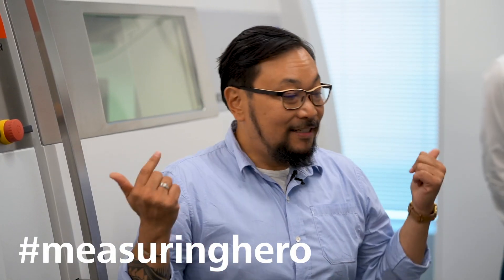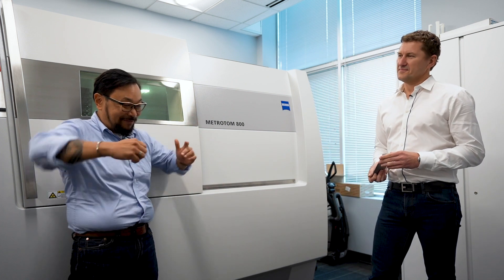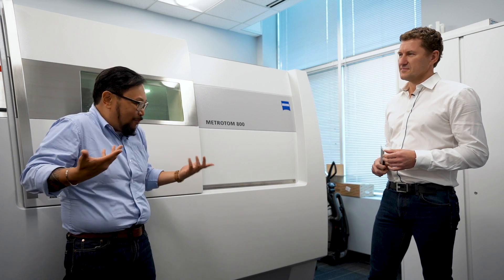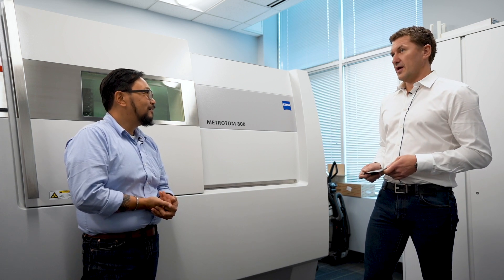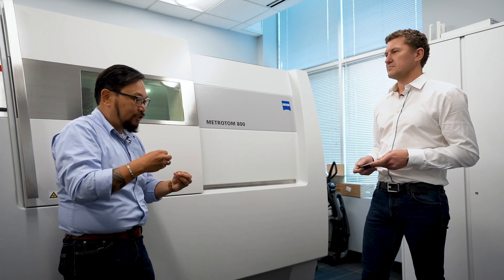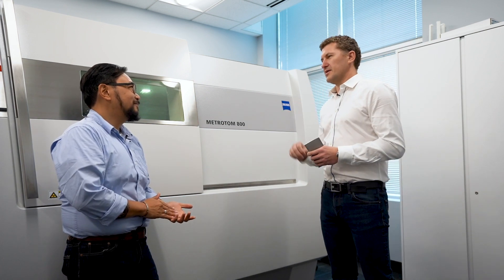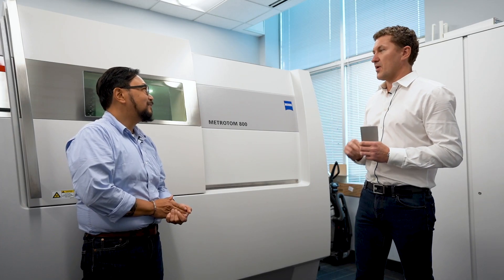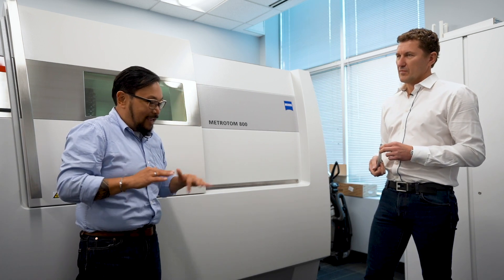measuringhero | Let's talk: Additive!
Hi measuringhero!
We invited Marcin again to talk about the challenges of Additive Manufacturing.